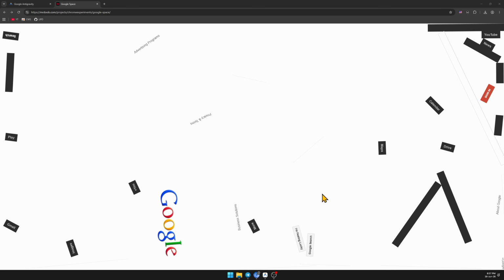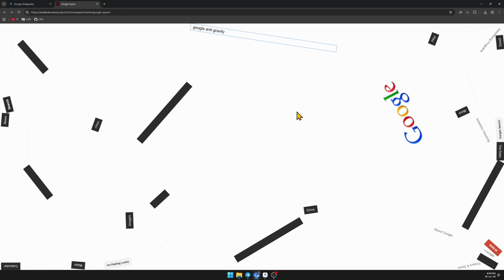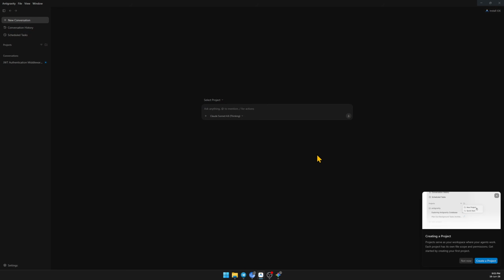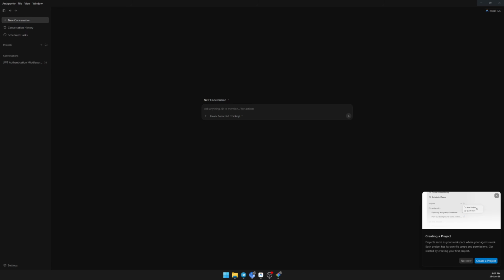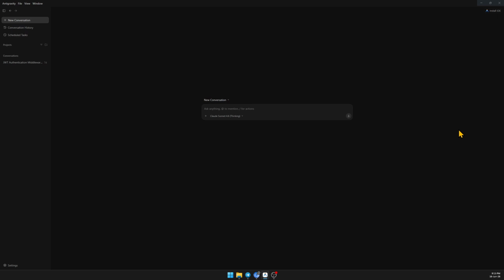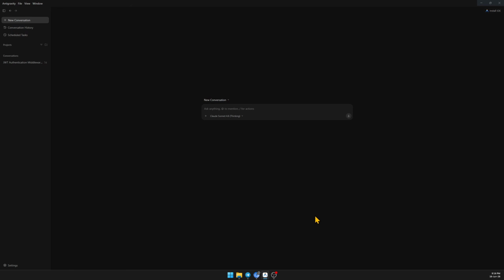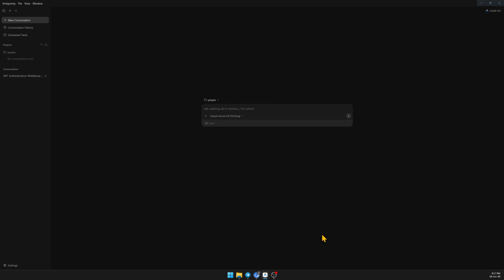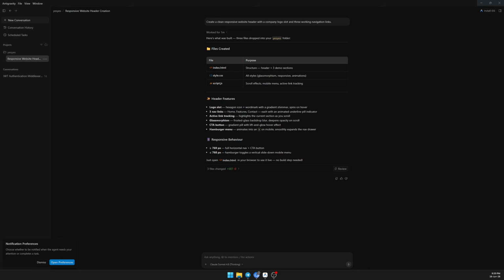How To Use Anti Gravity AI Complete Google Antigravity Tutorial (Full Guide)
Unlock the full potential of creative technology with our comprehensive guide on How To Use Anti Gravity AI! In this complete Google Antigravity tutorial, we dive deep into the innovative features and tools that allow you to create stunning, physics-defying visuals with ease. Whether you are a digital artist, a content creator, or a tech enthusiast, this step-by-step walkthrough will show you exactly how to navigate the platform, master the gravity-bending effects, and optimize your workflow for professional results.

We cover everything from the initial setup and basic interface navigation to advanced tips and tricks that will make your projects stand out. Discover how this powerful AI tool can transform your creative process and help you produce high-quality content that captures attention. By the end of this video, you will have a solid understanding of how to harness the power of Google Antigravity to bring your most imaginative ideas to life.